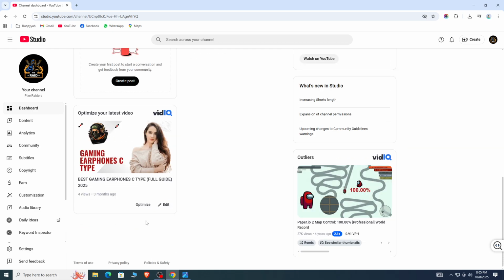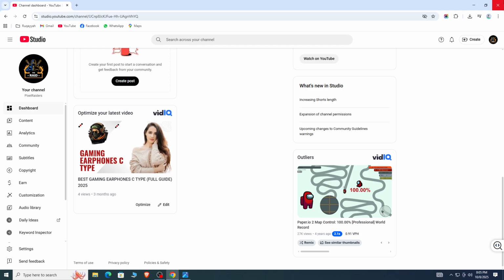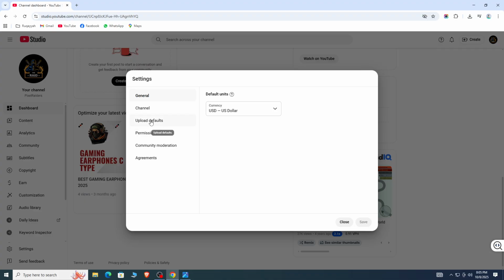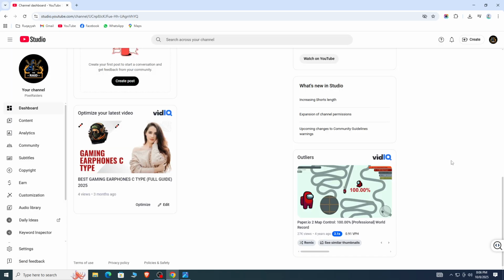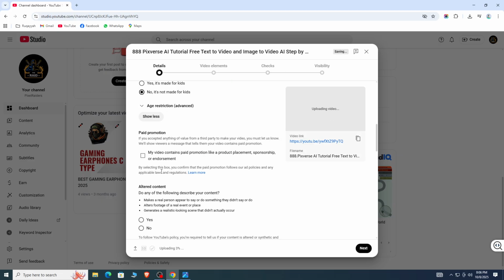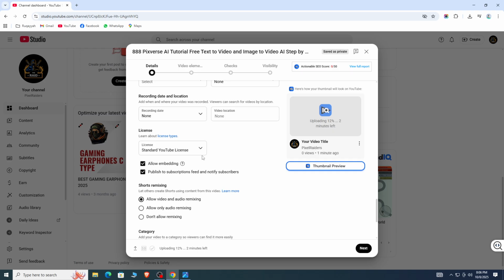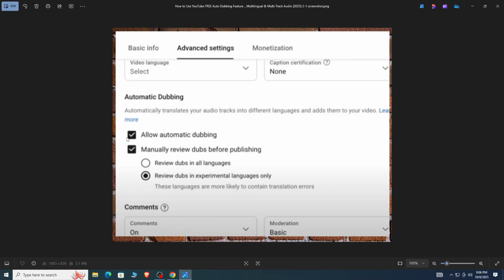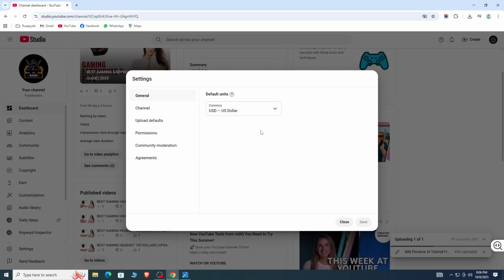How to Use YouTube FREE Auto Dubbing Feature Multilingual & Multi Track Audio (FULL GUIDE) 2025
- - - Discover how to use YouTube’s free auto dubbing feature to make your videos multilingual with multiple audio tracks! This tutorial covers how to access, enable, and customize the multi-language dubbing tool to reach a global audience.